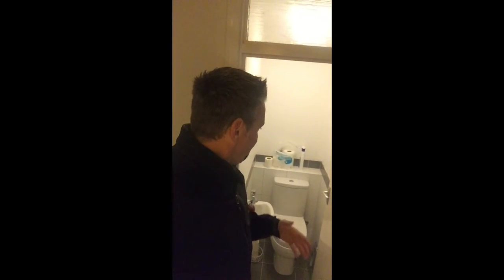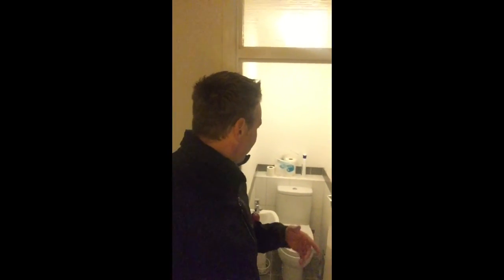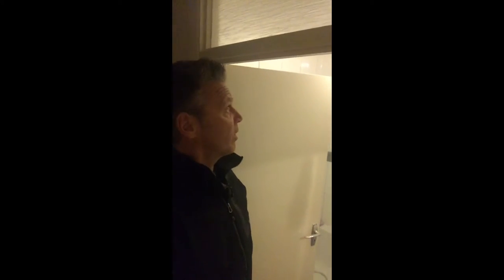Steve Backley's Investment Properties | Perform in Property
Olympic legend & professional investor Steve Backley takes us round one of his property investments.